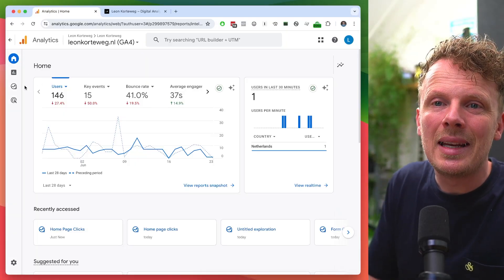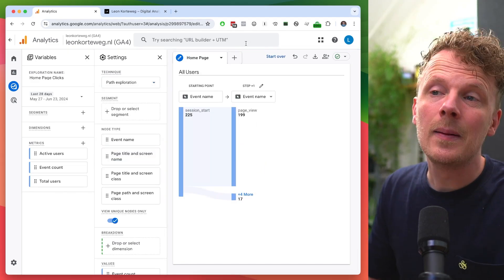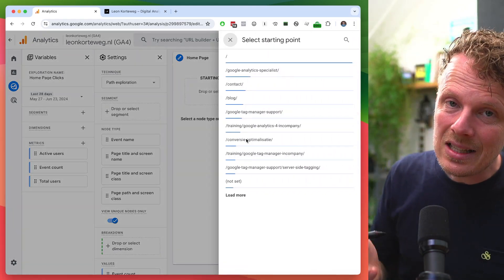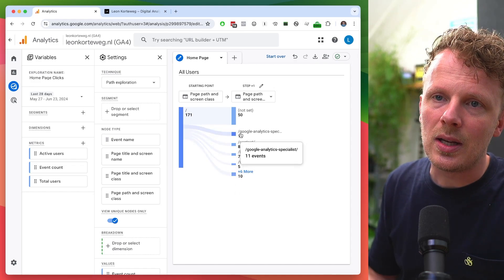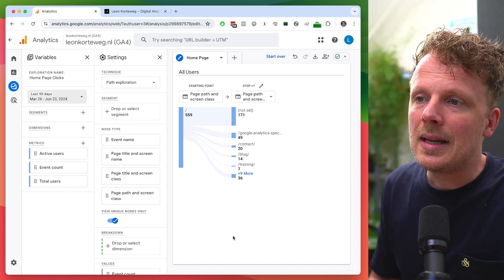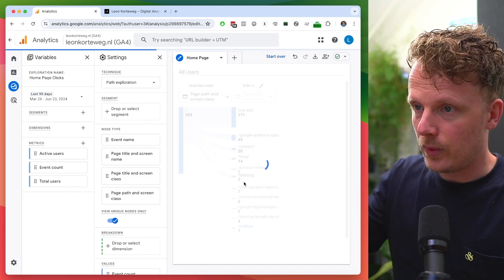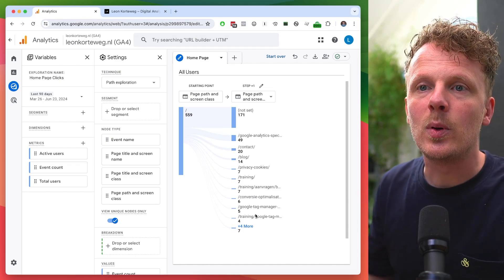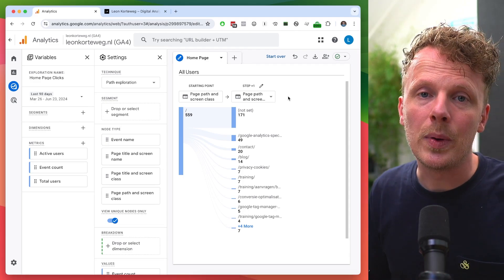[GA4 Tip] Find out where people click on your homepage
A simple path analysis technique to reveal homepage clicks

The homepage of your site is important for many reasons: It's usually one of the most visited pages on your site. But it's also the page that people see first if they look up your brand in Google.

That's why you want your homepage to tell the story of your brand as well as possible. One way of doing this is by showcasing and linking to the top services, categories or products on your homepage.

This not only makes it easier to navigate your site. It also reflects the width and depth of what you do as an organization.

But in what order should you display these services, categories or products?

There are multiple factors that you could consider in making this decision. For example; Sometimes one of your products is behind on target. A link on the homepage might give it the boost it needs.

But the most important factor to me is customer intent. What do your site visitors want most when they open up your homepage?

And in todays GA4 tip I'm going to show you where you can find this info in your GA4 reports.